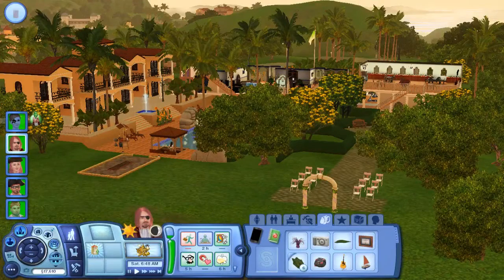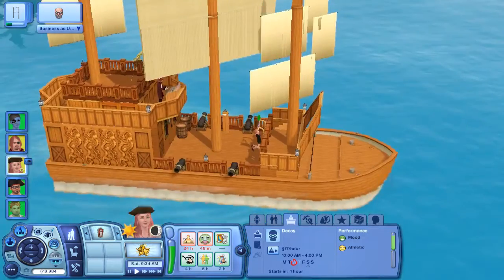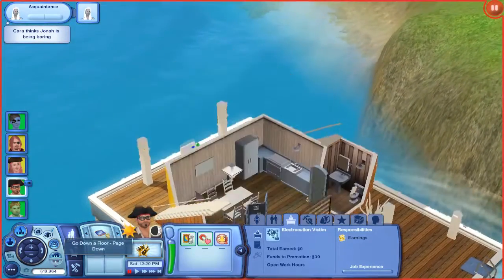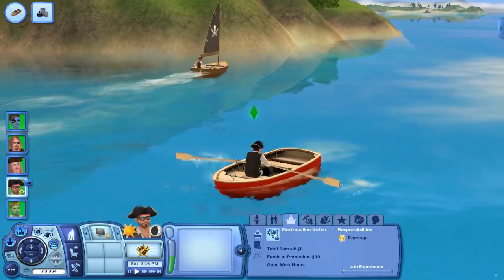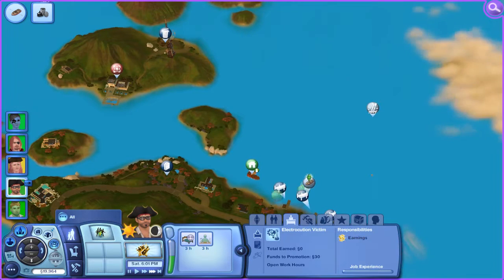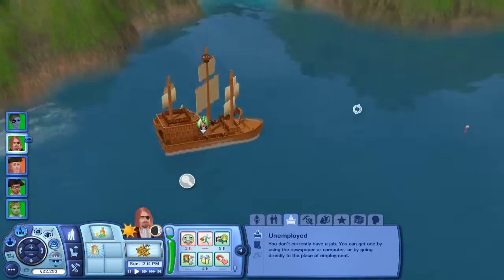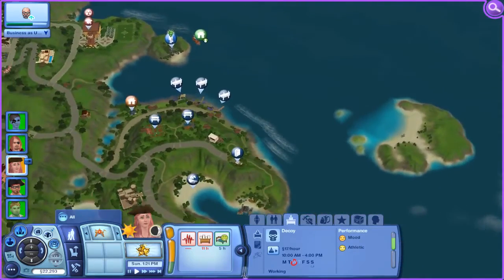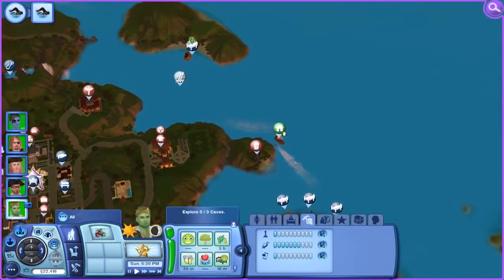Let's Play The Sims 3 Island Paradise: Part 19 - EXPLOSIONS!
Time to go all Michael Bay on that scrap.

In this episode: Back to Team Pirates!

Recorded With:
MSI Afterburner
Audacity